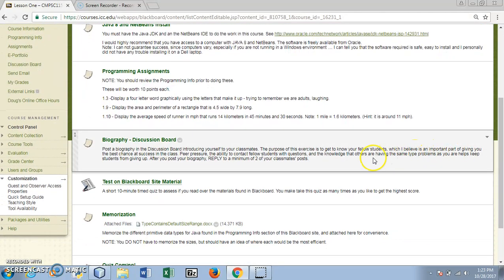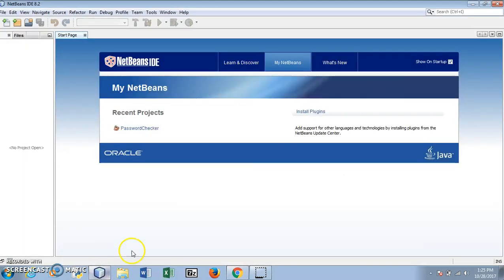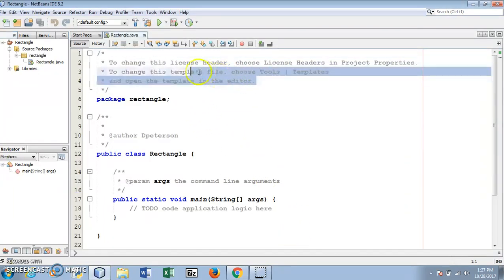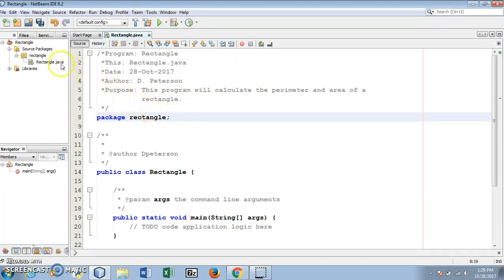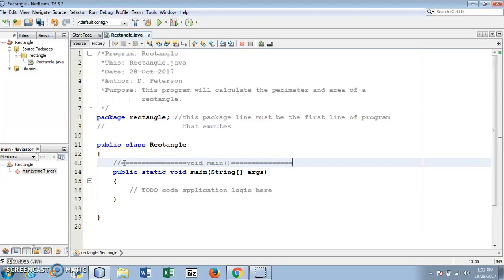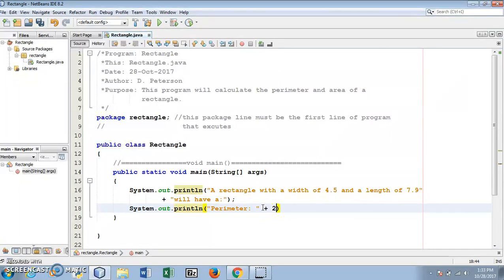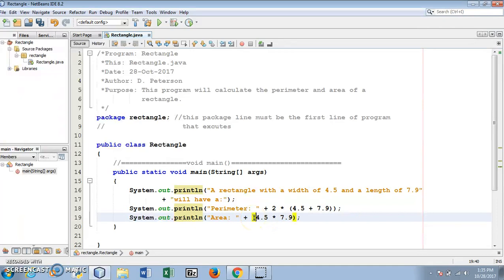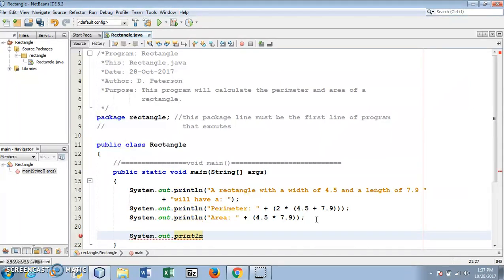Lesson 1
This is a video of how to create a simple program in Java for Lesson 1 of CMPSC115 CS1 Programming Essentials at Illinois Central College. The program created is very simple and does not use variables, but just uses literals.